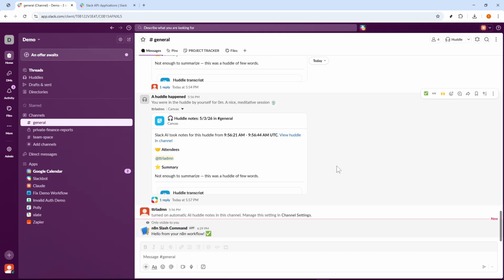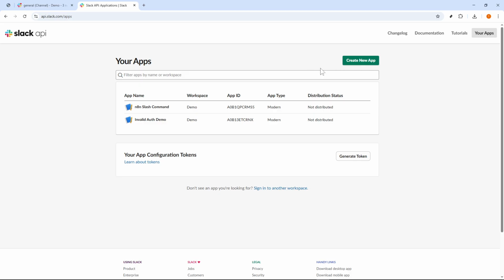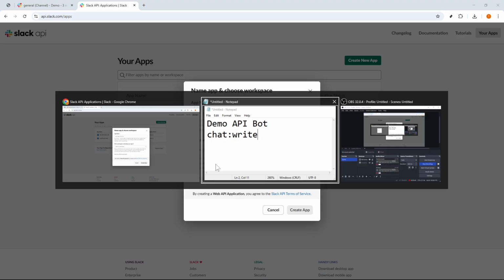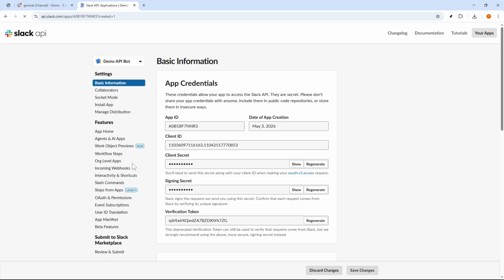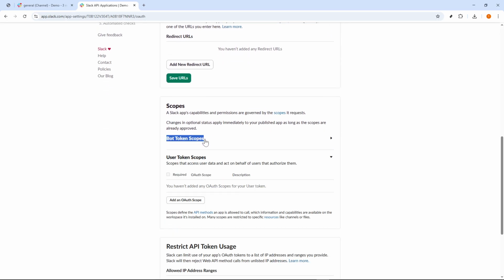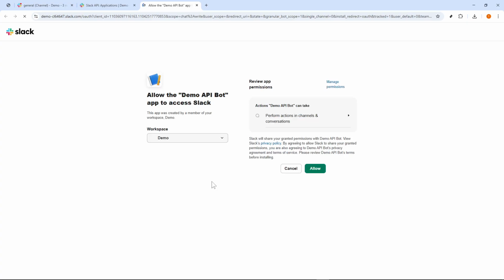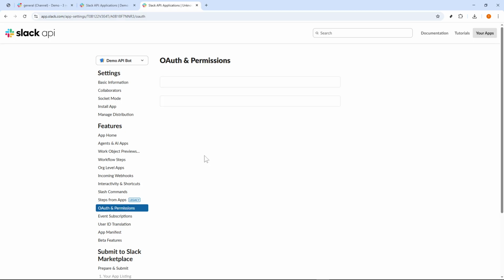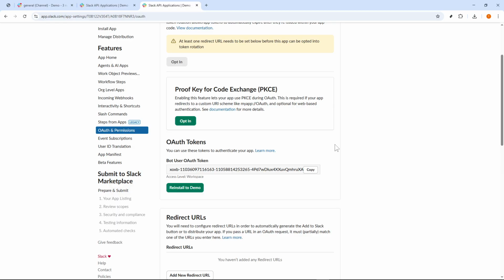How to Get a Slack API Key (2026 Quick Walkthrough)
This is the only Slack guide on getting an API key you'll need. By the end, you'll know exactly how to create a Slack app, add the right scope, and copy your Bot User OAuth Token.

1. How to sign in to your Slack workspace and reach the Slack API dashboard
2. You'll learn how to create a new Slack app from scratch and name it
3. How to add the chat:write bot token scope under OAuth and Permissions
4. You'll learn how to install the app to your workspace and approve access
5. How to copy your Bot User OAuth Token and store it safely as your Slack API key

Perfect for: developers, no-code builders, automation tinkerers, small team admins

slack api key, how to get slack api key, slack bot token tutorial, create slack app from scratch, bot user oauth token, slack chat write scope, slack integration setup 2026, install slack app to workspace, slack developer dashboard, xoxb token guide, slack api walkthrough, slack bot setup for beginners